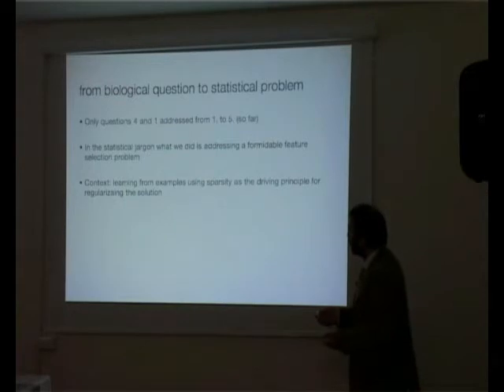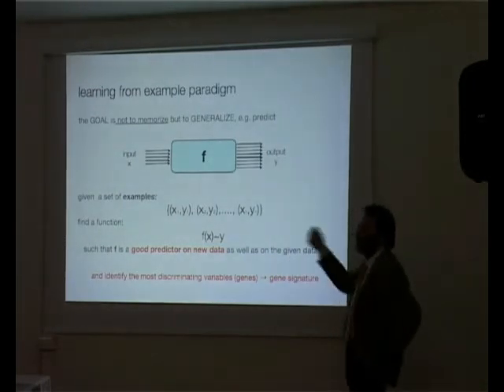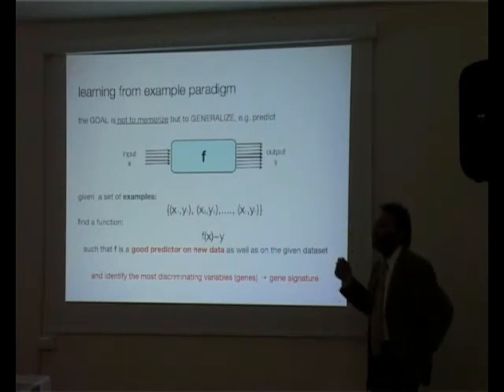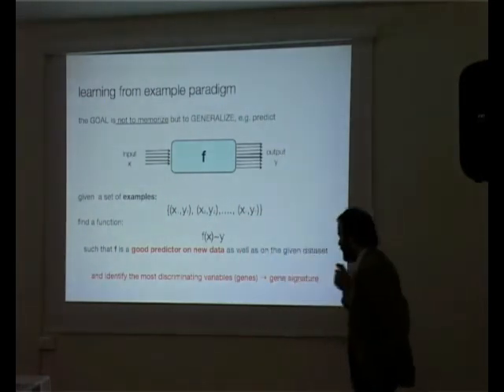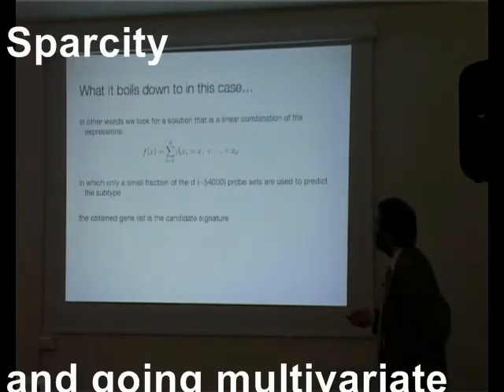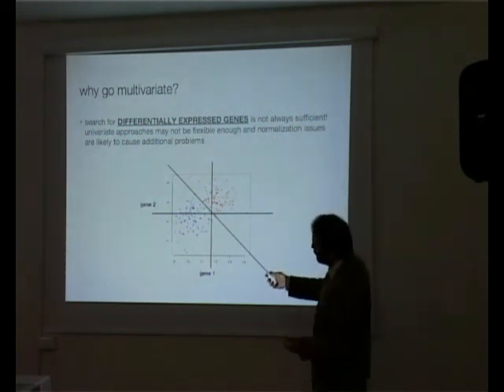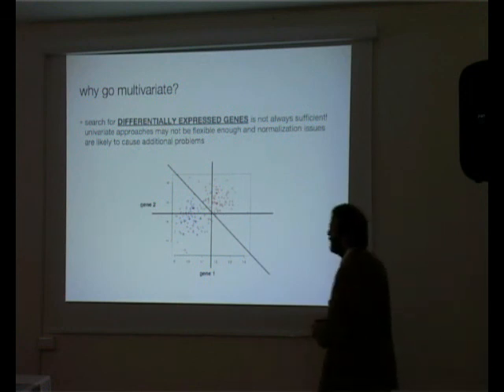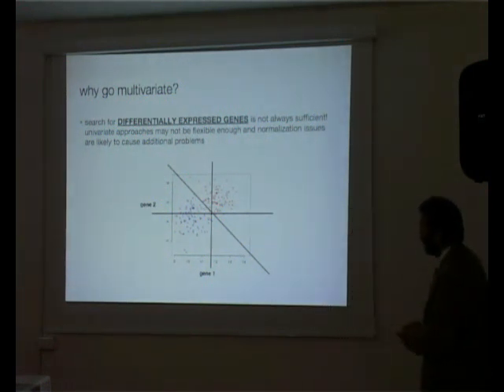13 NO Statistical Problem.avi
HeC
Defyning the statistical problem